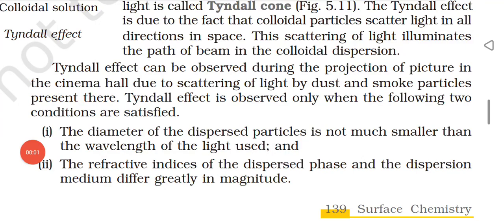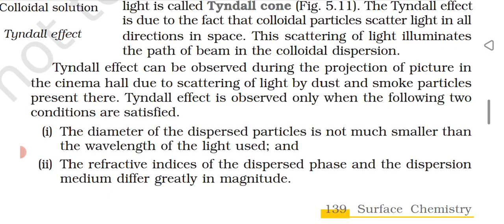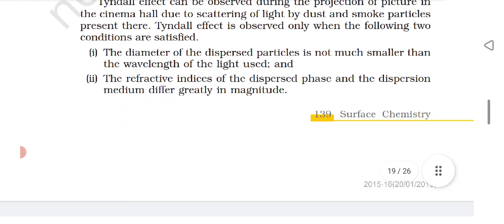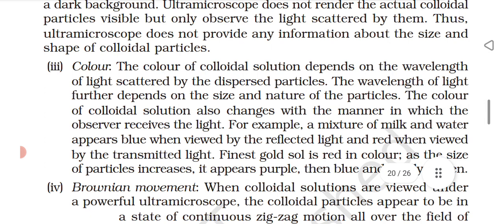Tyndall effect NCERT